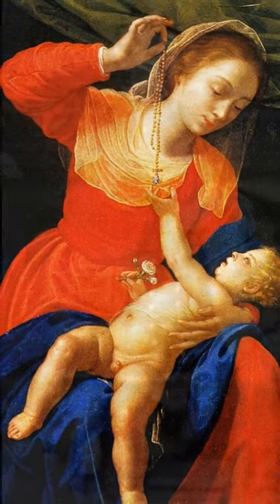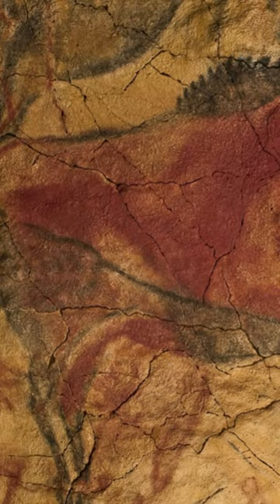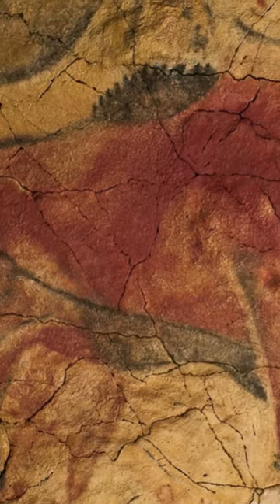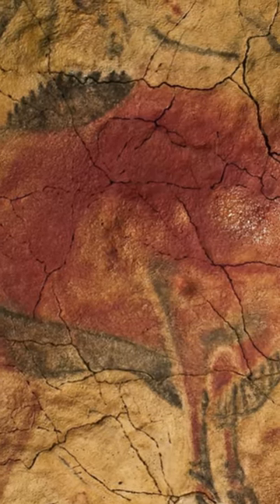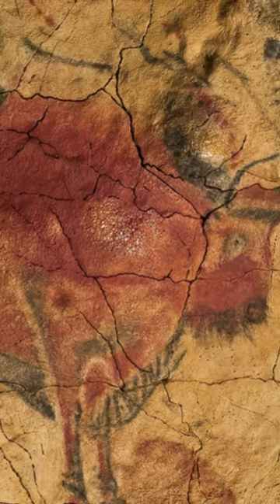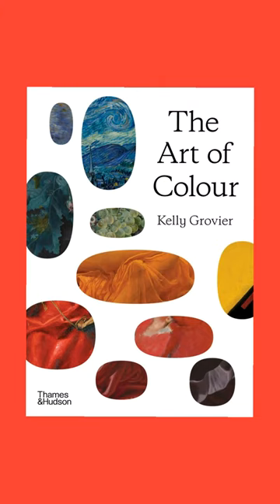The Art of Colour: The Blood Line of Red Ochre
"If great art has a blood line running through it, the pigment Red Ochre is surely it."

Featuring: Woman Holding a Balance by Johannes Vermeer, c.1664

From: The Art of Colour: The History of Art in 39 Pigments by Kelly Grovier

The history of colour is an epic saga of human ingenuity and insatiable desire. Read this book and you will never look at a work of art in quite the same way.